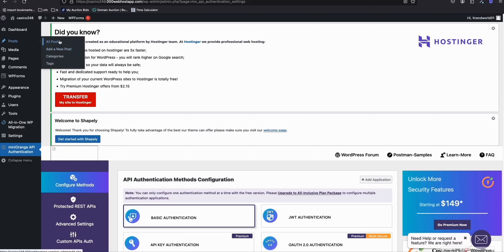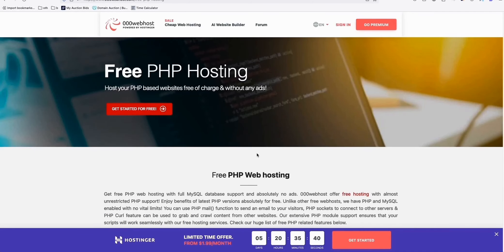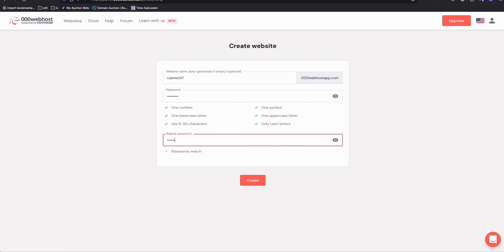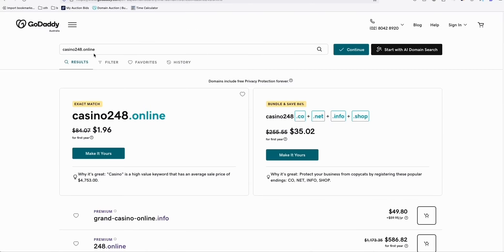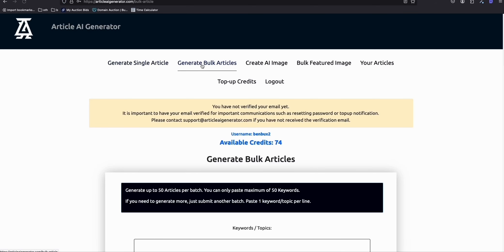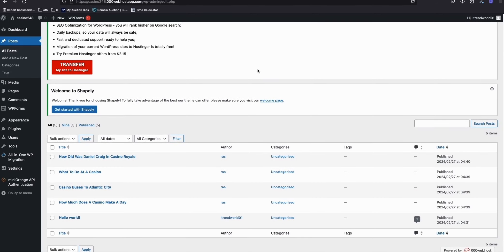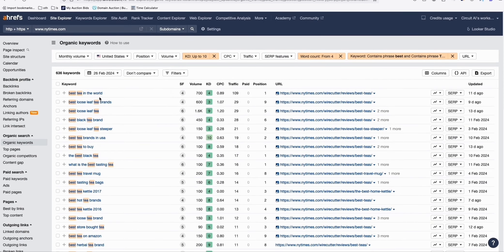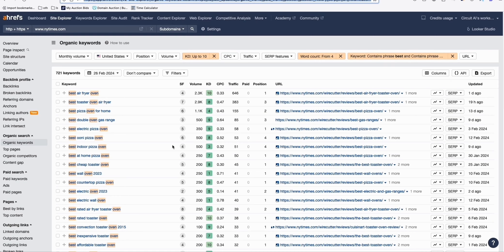$2 Domain Name & FREE 1-Click Install WordPress Hosting (Doing AI SEO)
Free 200 Credits Article AI Generator for new Website Registration